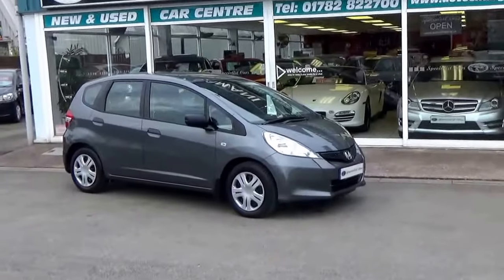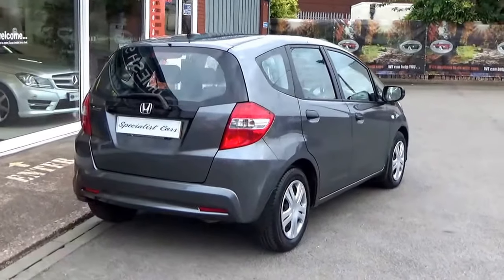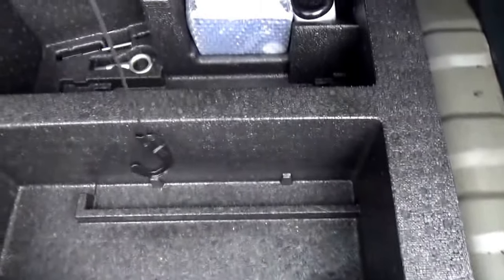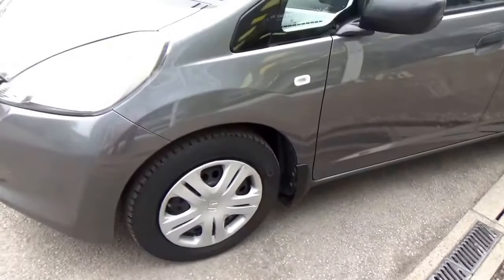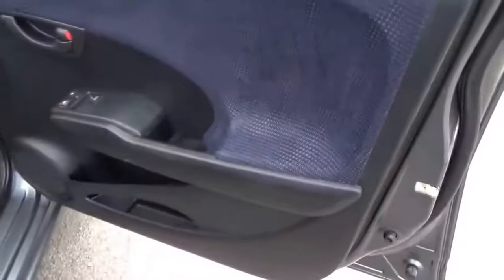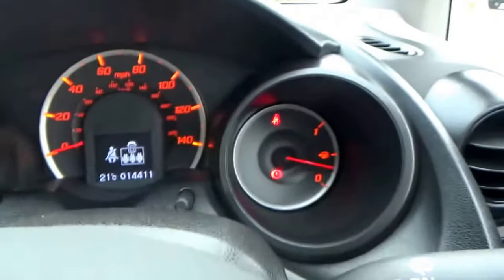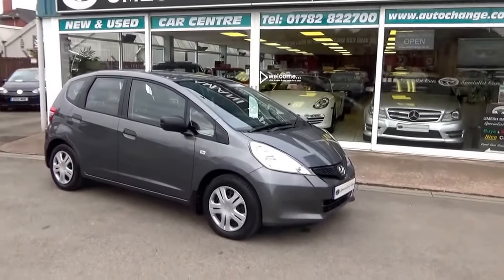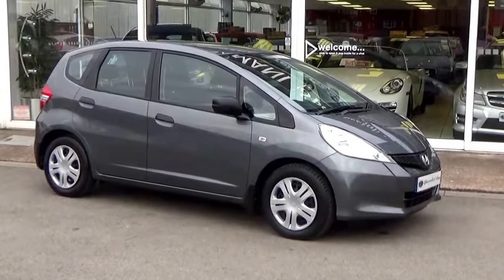Honda Jazz S Polish Metal Grey met From Umesh Samani Specialist Cars Stoke on Trent